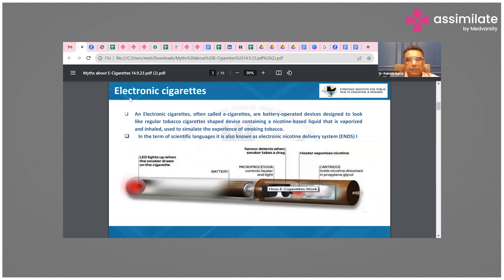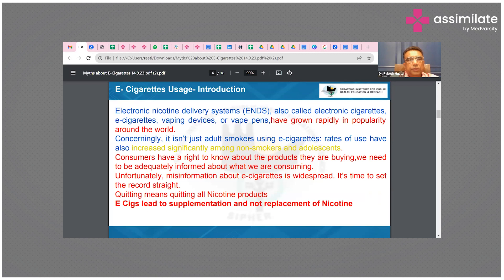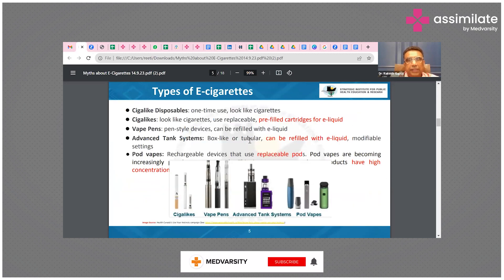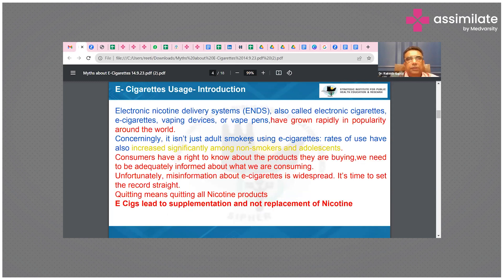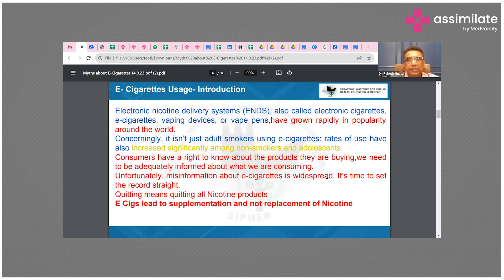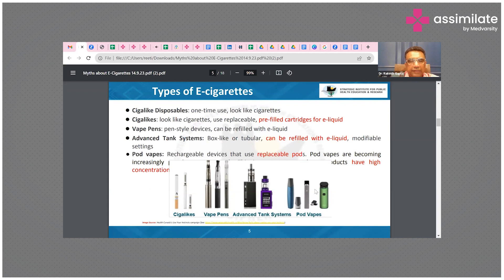Introduction to Electronic Cigarettes | Medical Case Discussion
Electronic cigarettes, or e-cigarettes, are battery-powered devices that mimic smoking by heating a liquid (usually containing nicotine and flavors) into a vapor that users inhale. They come in various forms like cigalikes (which look like traditional cigarettes), vape pens, and more advanced mods that allow for customization.

People use e-cigarettes as a potentially less harmful alternative to smoking, and some use them to help quit traditional cigarettes. However, there are concerns about their health effects and the risk of nicotine addiction, especially among young people. Regulations vary widely, and the debate over their safety and role in smoking cessation continues.

Dr. Rakesh Gupta, President & Director of Public Health, Strategic Institute for Public Health Education & Research (SIPHER), briefs us on the usage of electronic cigarettes worldwide and the types of e-cigarettes.